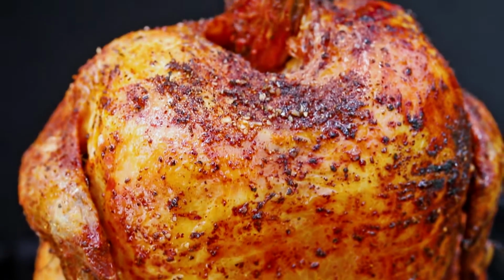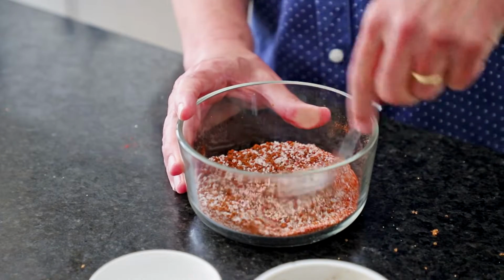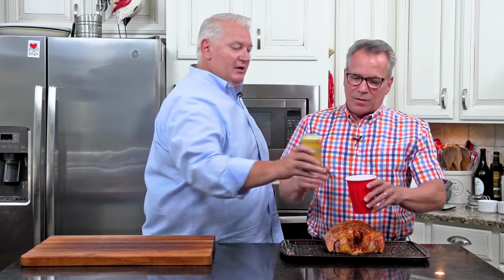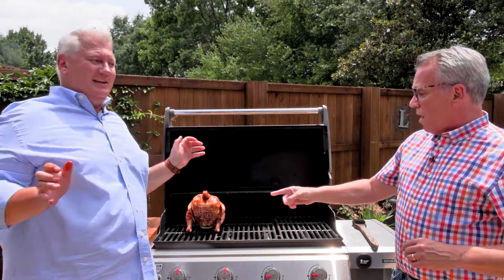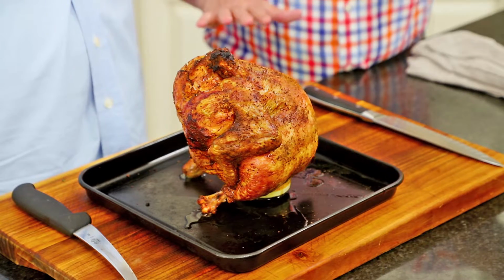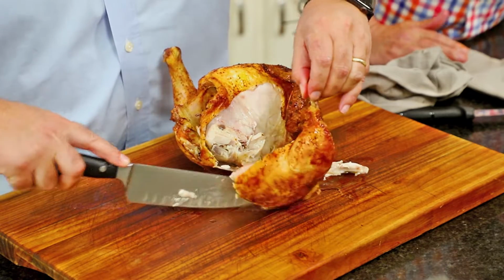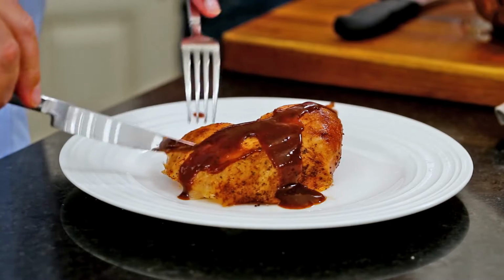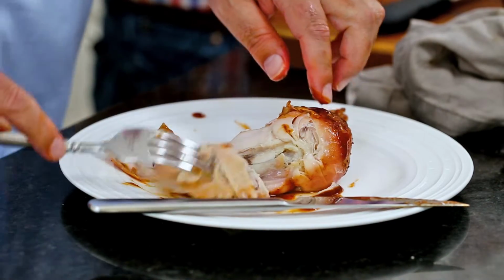Grilling Season! BEER-CAN CHICKEN!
Grilled Beer-Can Chicken with Homemade BBQ Sauce is not only so much fun to make, but it is also unbelievably juicy and so delicious.  And you won't believe how easy it is to prepare!

BEER-CAN CHICKEN INGREDIENTS:
1 3 lb whole chicken, giblets removed
1/4 cup Kosher salt
2 tsp black pepper
1 tbsp dark brown sugar
2 tsp smoked paprika
2 tsp chili powder
1 tsp dry yellow mustard
1 tsp onion powder
1 amber beer
Homemade BBQ sauce (recipe on the blog)